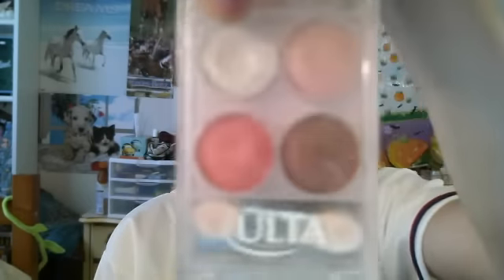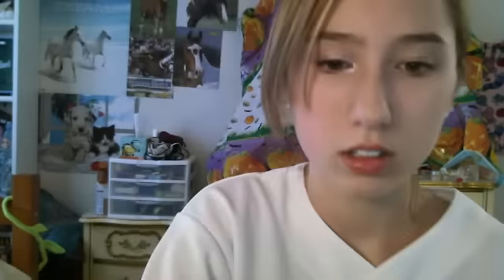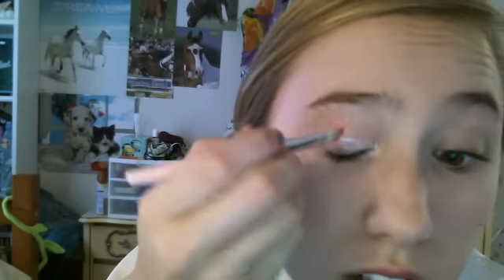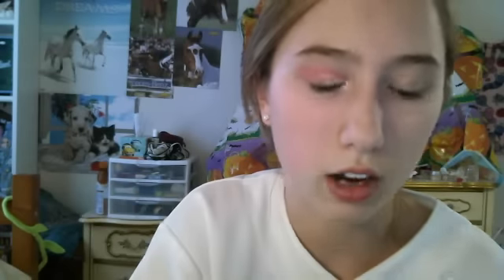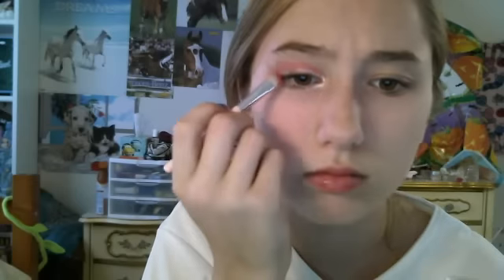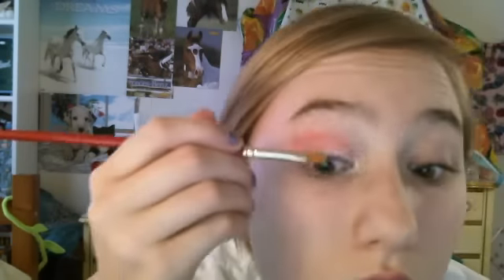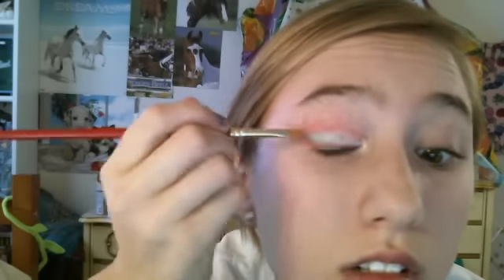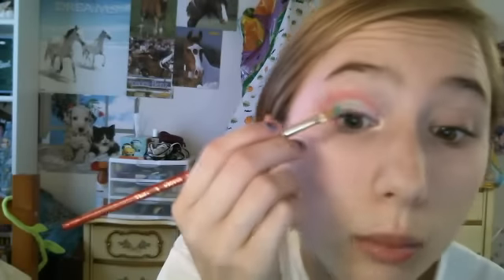Halloween Tutorial: Cute Mad Hatter